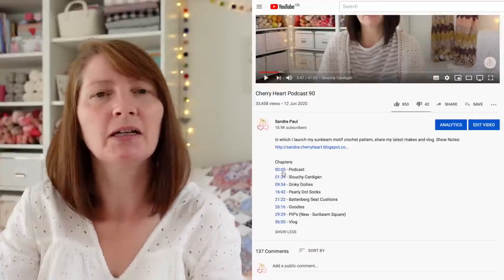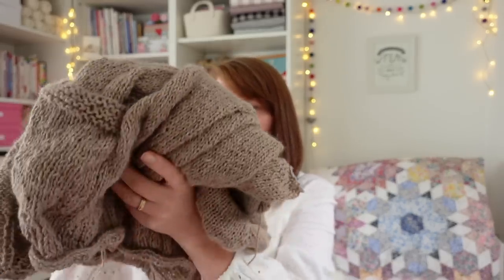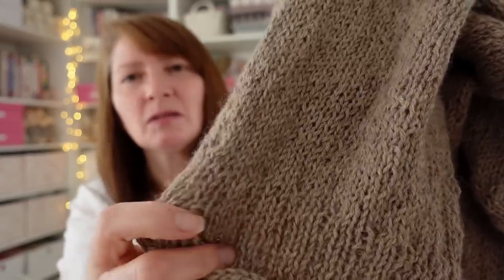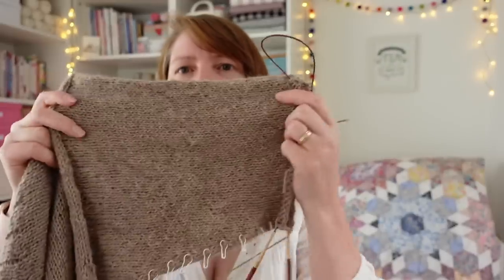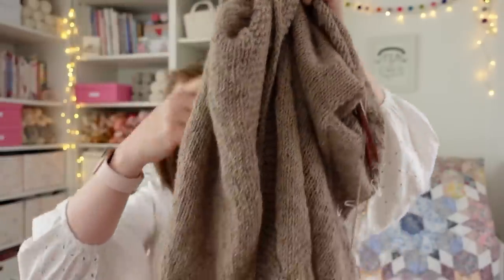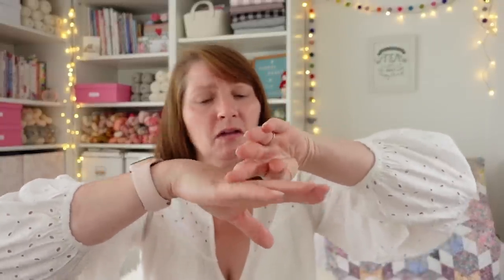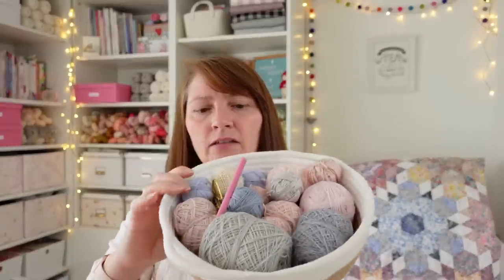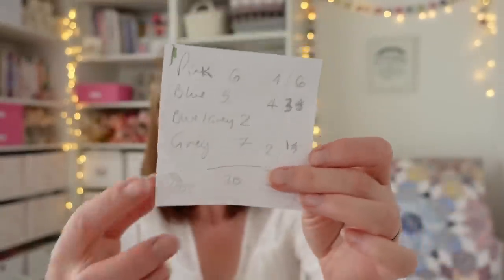Cherry Heart Podcast | 120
Sharing my crochet, knitting and sewing adventures with you.

~ CHAPTERS (PART TWO)
00:00 - Intro
03:05 - Growing Cardigan
20:48 - Crochet Star Quilt
24:07 - Crochet Star Tutorials
26:13 - Grannie Square Tutorials
28:10 - Flower Garden Quilt
36:44 - Hattie Dress Pattern
42:06 - Incoming Goodies